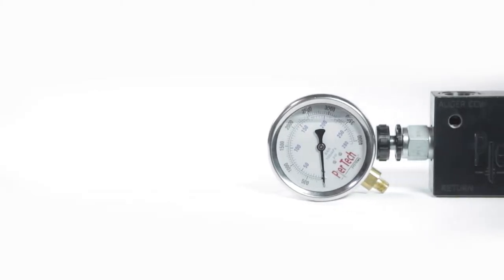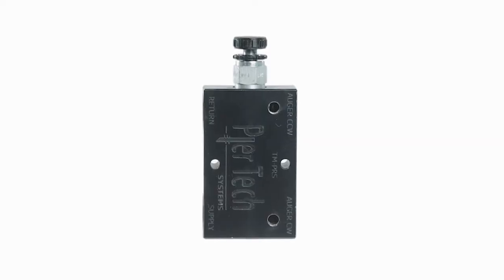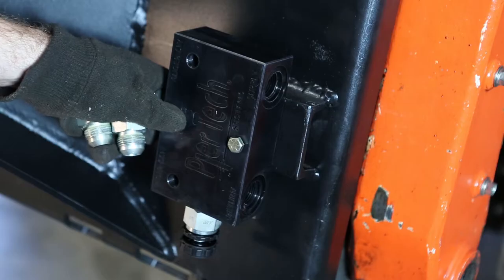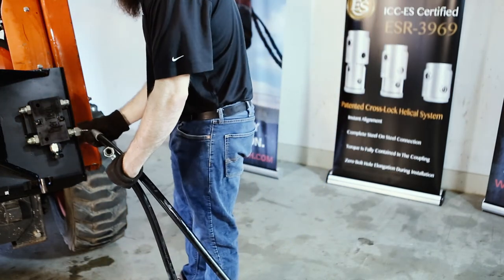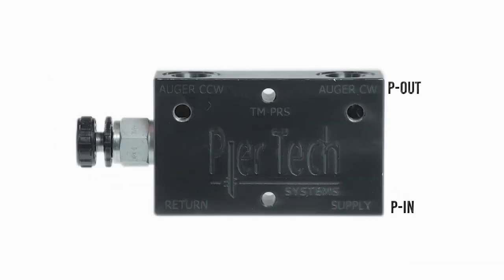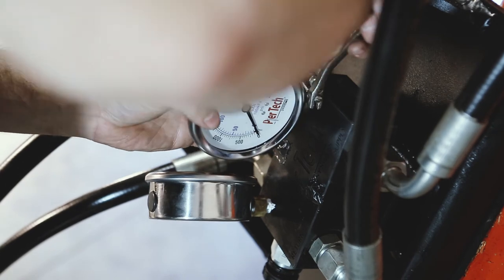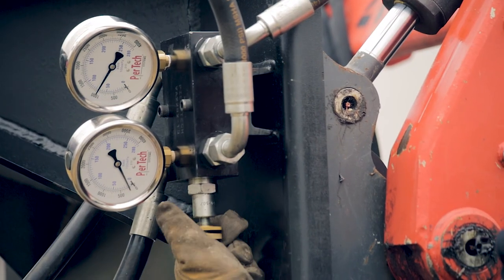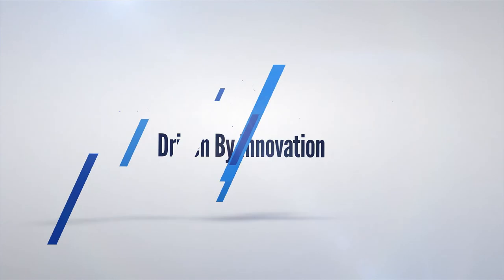Inline Pressure Relief Valve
The inline pressure relief offers users the ability to monitor the torque on piles with ease and gives the installer the ability to add a safety point to avoid pile breakage. With two gauges the installer can monitor pressure to determine torque.

Pressure relief valve to prevent over installation or pile breakage
Two large gauges for easy monitoring
Easy set up and directions for use